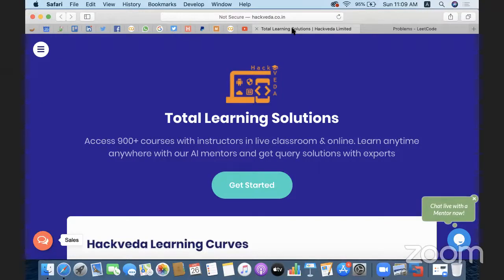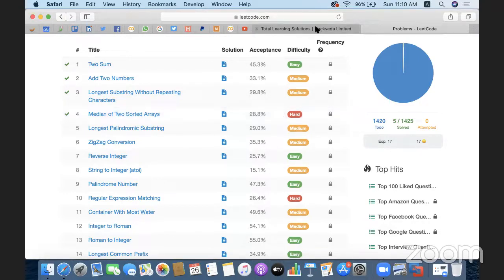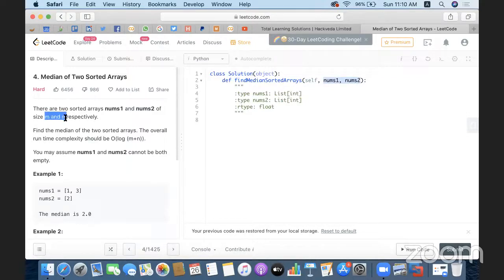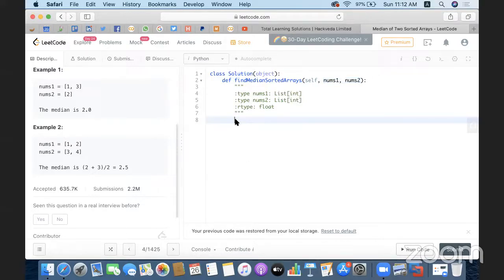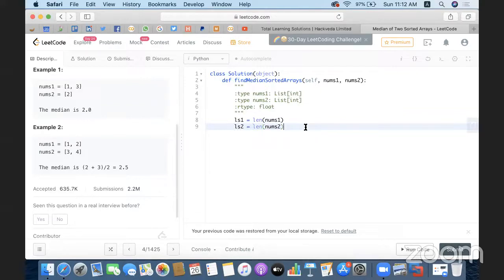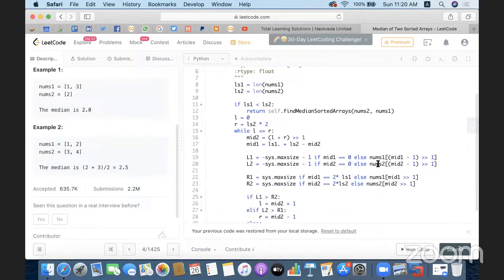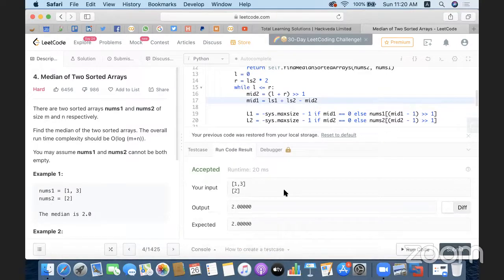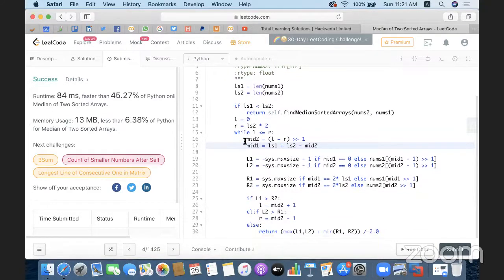Lesson 5 - Find Median of Sorted Arrays in Python - Leetcode (Competitive Programming)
Finding the median of two sorted arrays in logarithmic time using python.